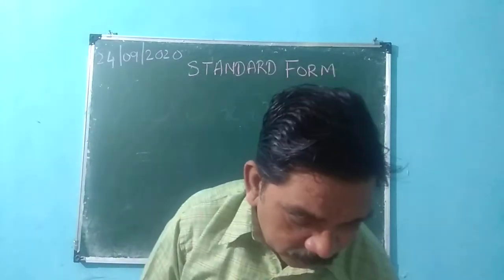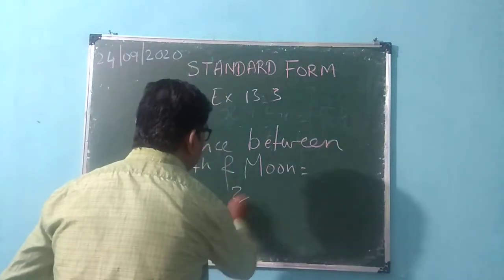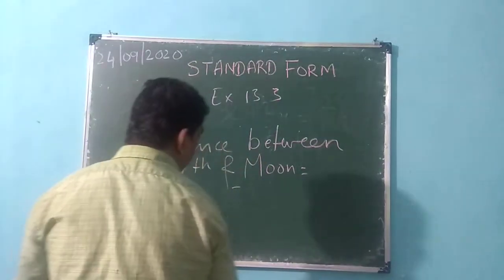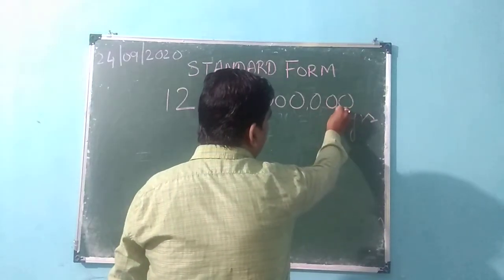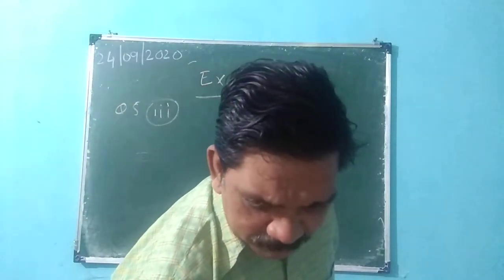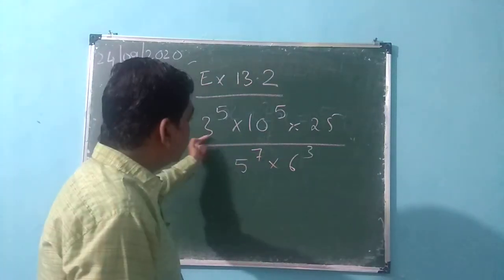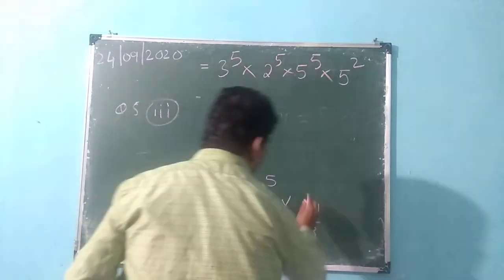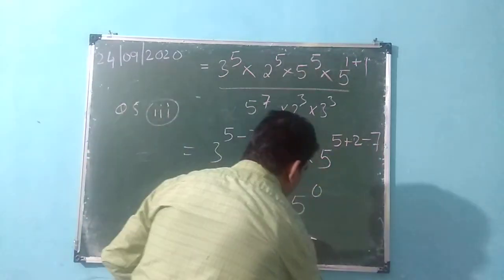Class 7, EXPONENTS AND POWERS, 24/06/2020